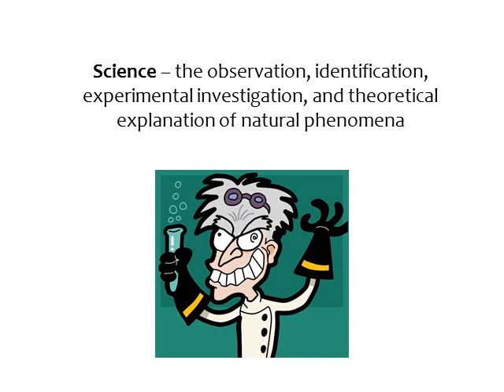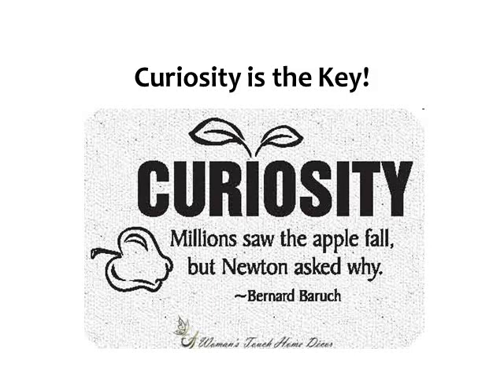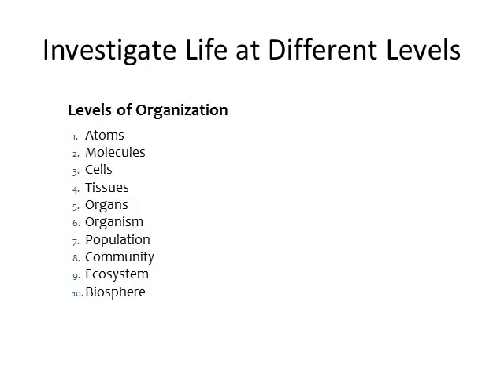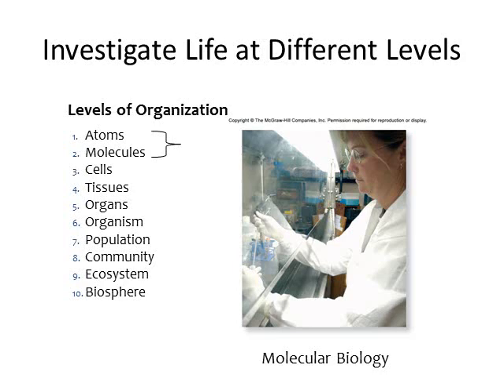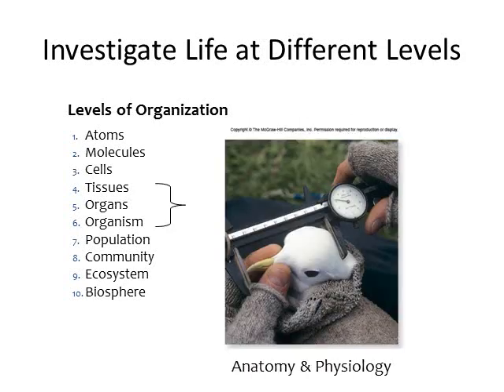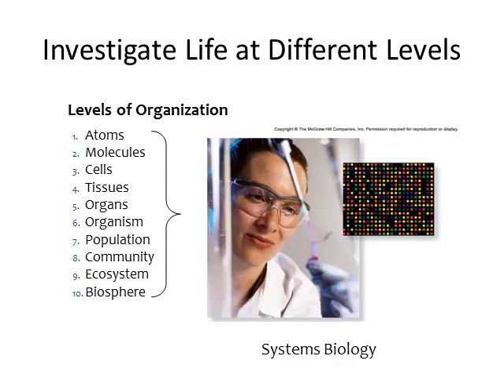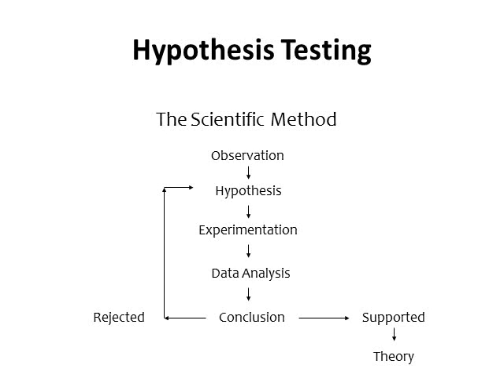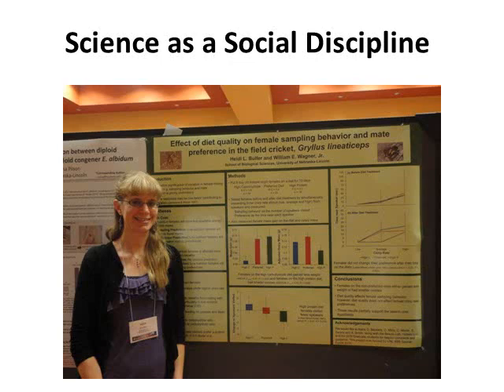BI177 Chapter 1 An Introduction to Biology - Part 3 of 3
This lecture on chapter 1 looks at how scientists do science.